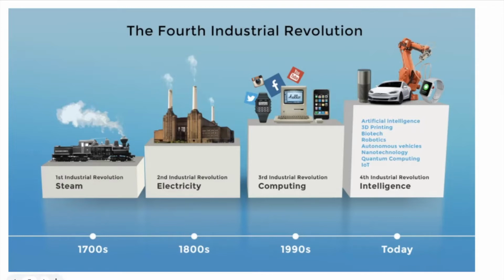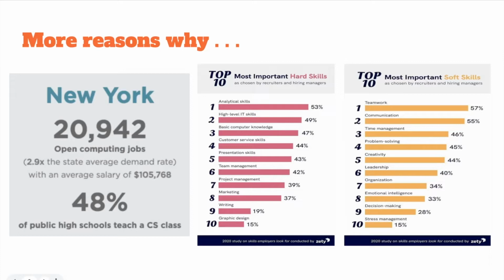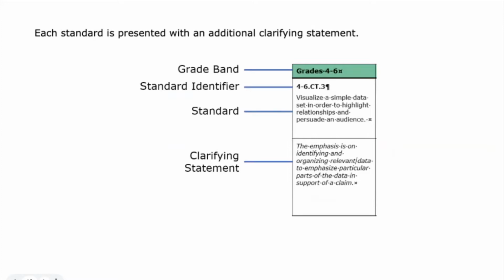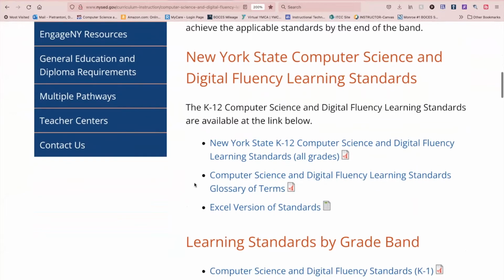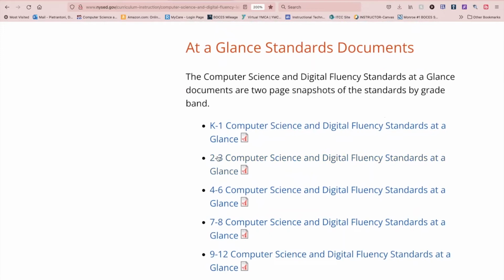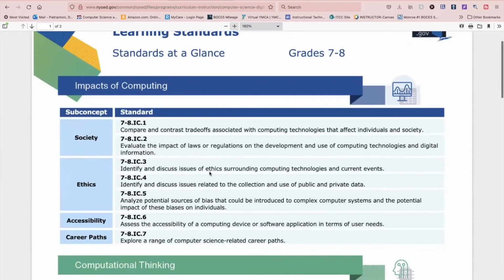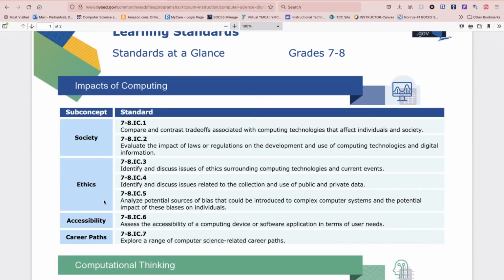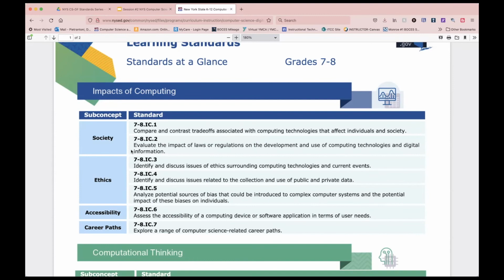NYS Computer Science & Digital Fluency Standards Session #2 Impacts of Computing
Overview of the NYS CS/DF Impacts of Computing Concept Area.